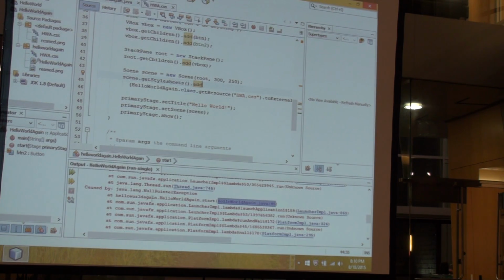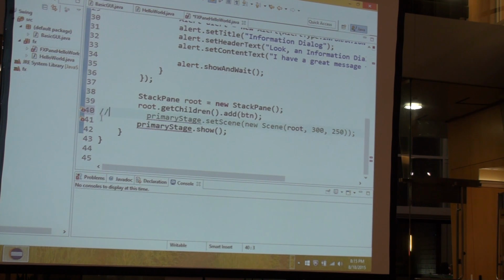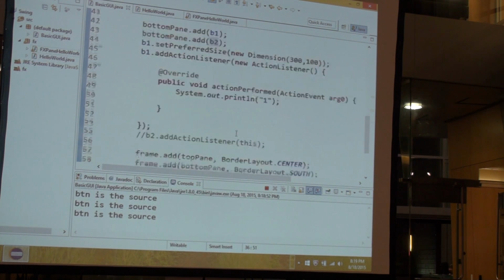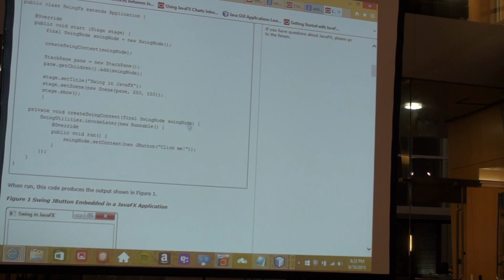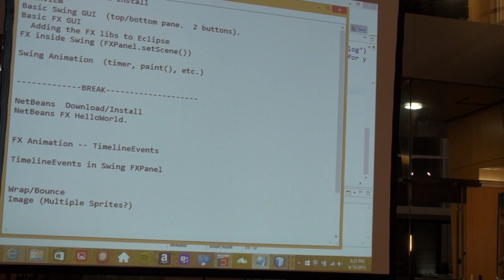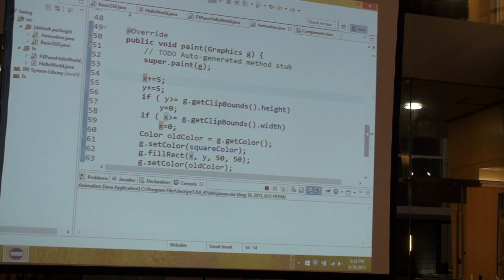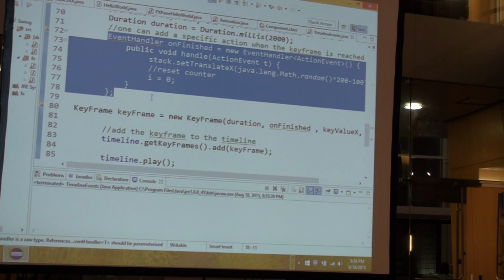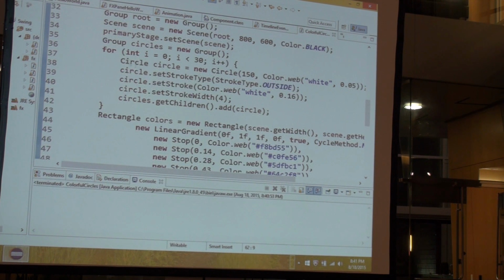Tom Tillinghast: Intro to Java FX Animation 2/2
San Diego Java User's Group, August 18th 2015

Abstract:
Java FX is being seen as the replacement for Swing.  I'll be demonstrating the creation of a basic animation application from scratch, showing how FX can replace or work with Swing.

Speaker Bio:
‎Tom Tillinghast is currently a Java Adjunct at Mesa College - a ‎San Diego Community College offering 4-year Degree Programs